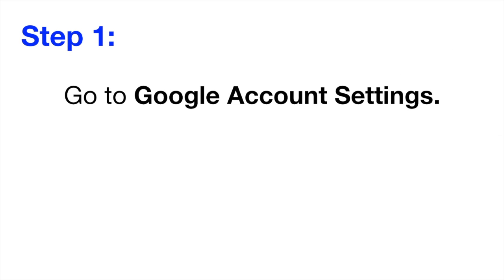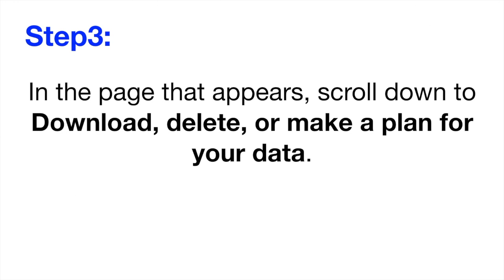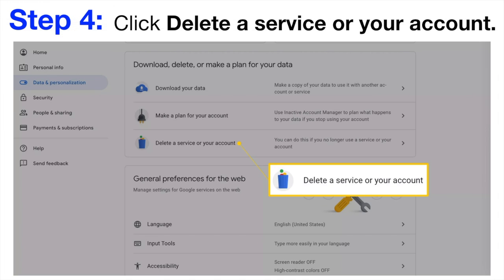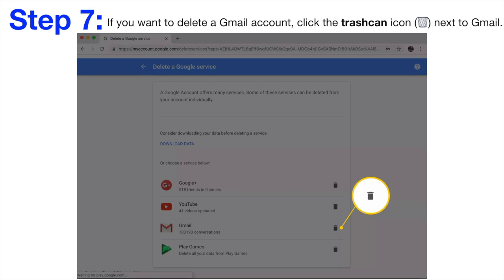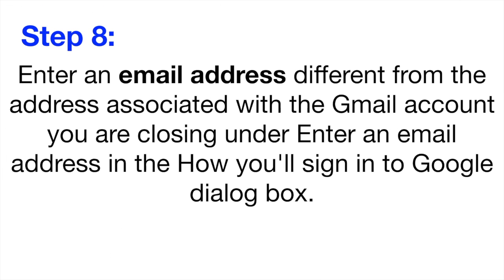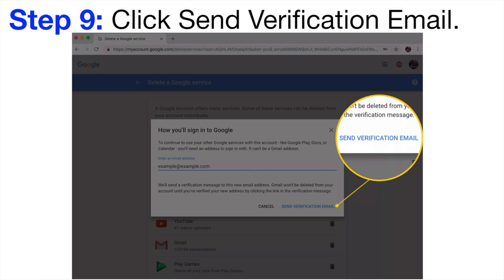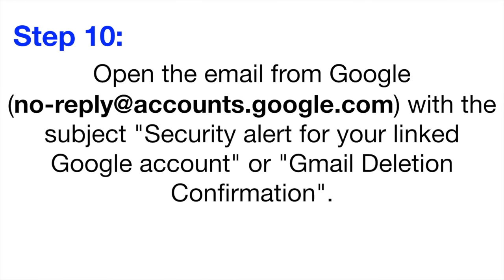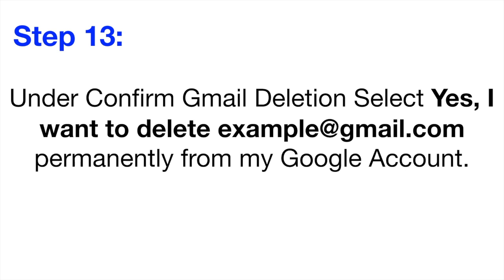How To Delete Gmail Account Permanently In 2020 - Easy Steps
Yes, you can delete a Google Gmail account and all the messages in it.
And yes, you can do that and still keep your Google, YouTube, etc. accounts!

Maybe you have one Gmail account too many, or tried it out and prefer the service you were using before, or maybe you're ready to ditch email altogether! Good luck with that one if so.

The process isn't hard. You'll just be asked to click numerous times, of course, and for your password, too. Still, closing your Gmail account and deleting the mail in it is a pretty straightforward a task.